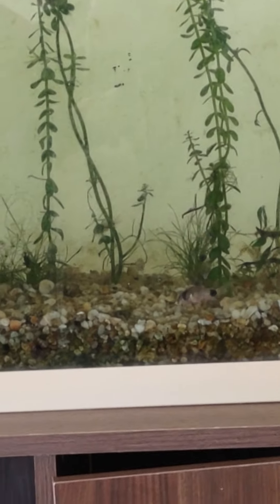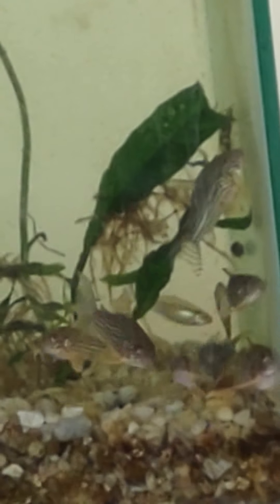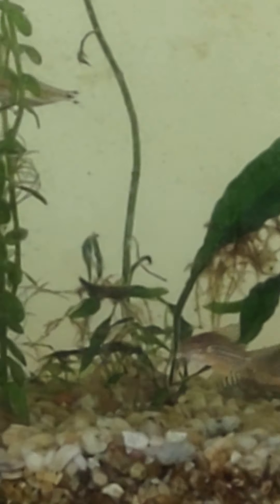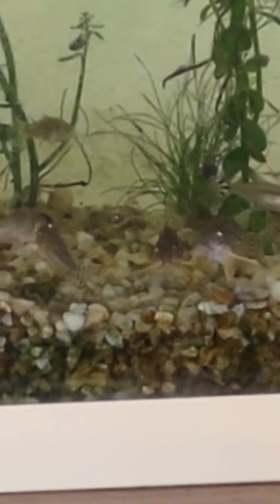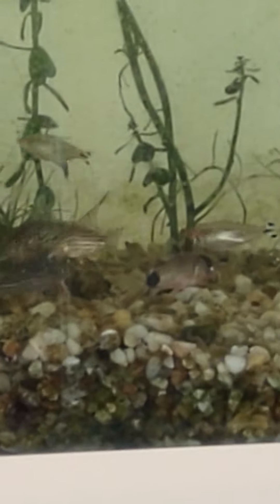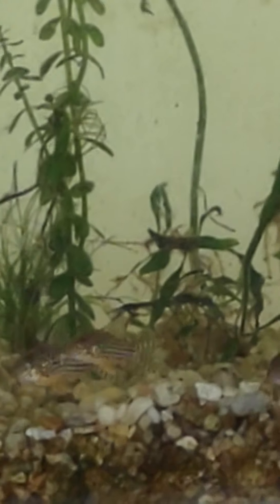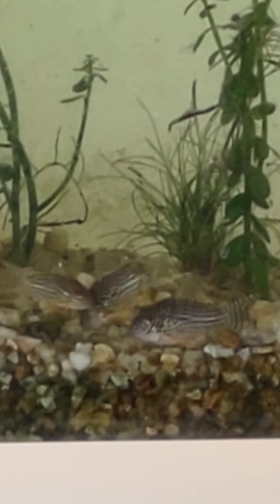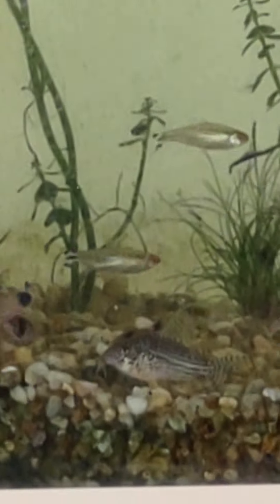Corydoras Sterbais are spawning!